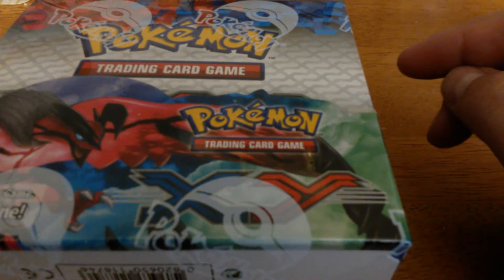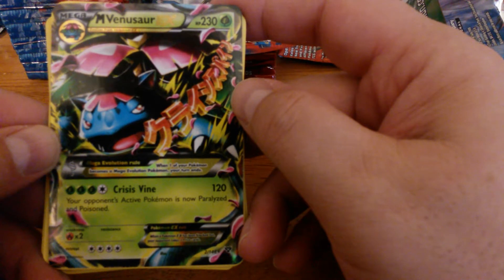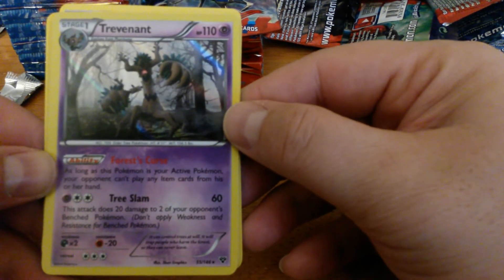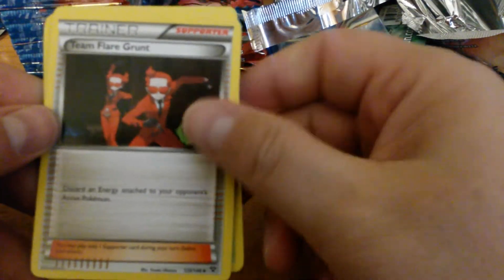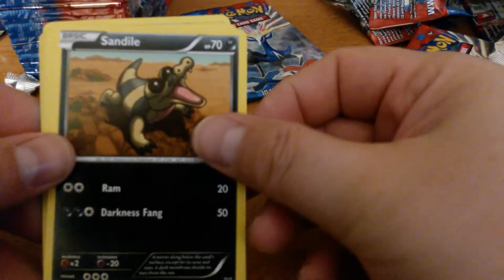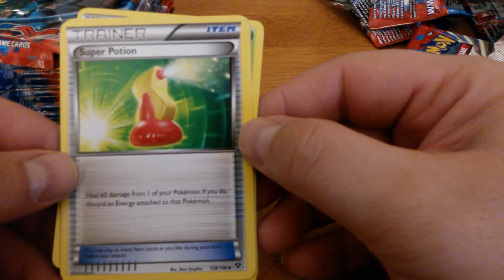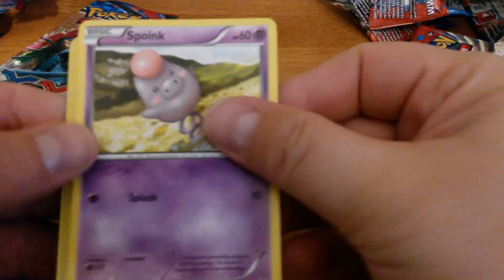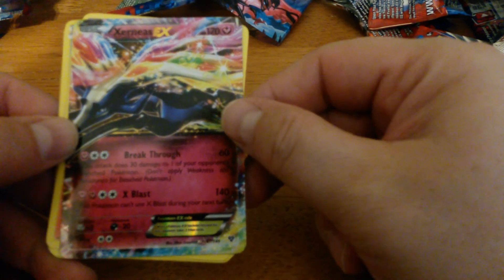POKEMON TCG XY BOOSTER BOX OPENING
YOU ARE VIEWING AN OPENING OF POKEMON TCG XY BOOSTER BOX.